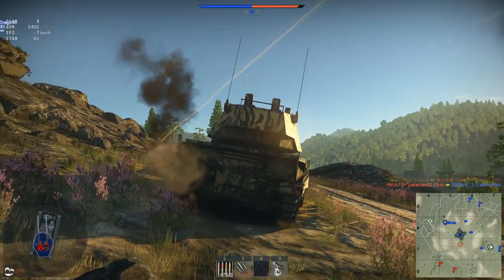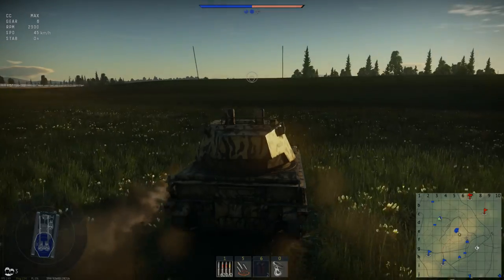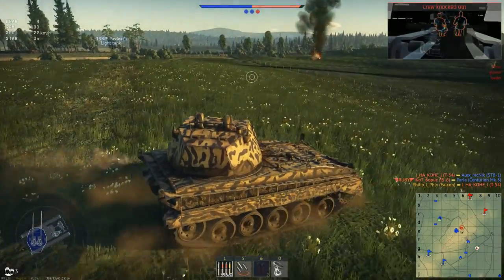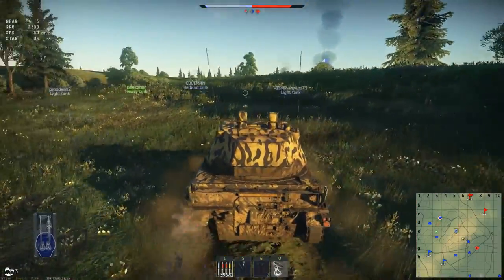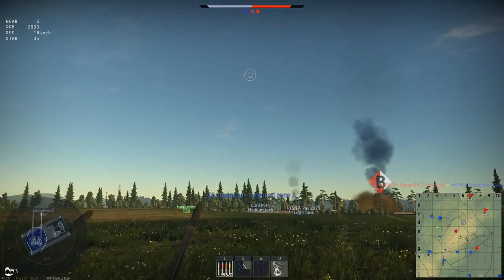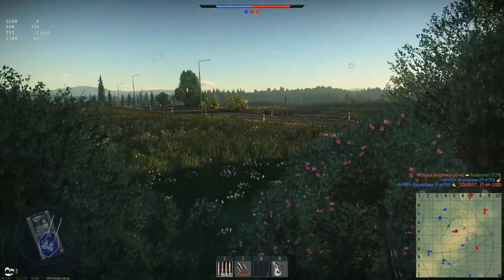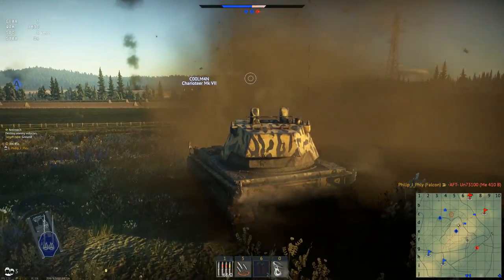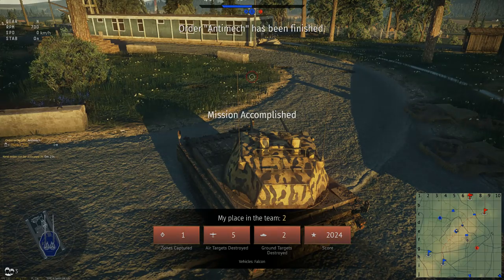Captain FALCON to the RESCUE | Let My Tankers Tank Pt.3 (War Thunder Tanks)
Help Support me, use this link if you are in the market War Thunder equipment.